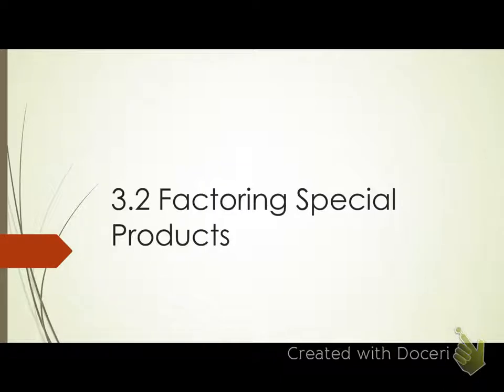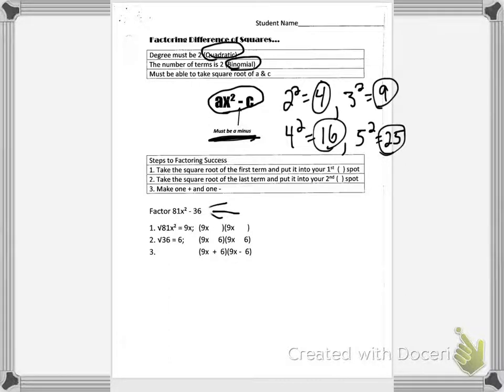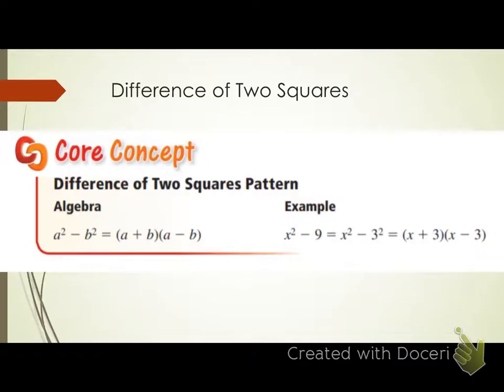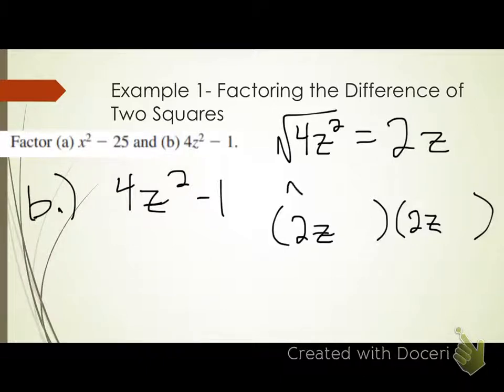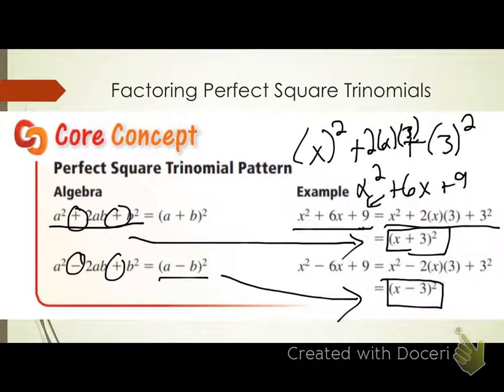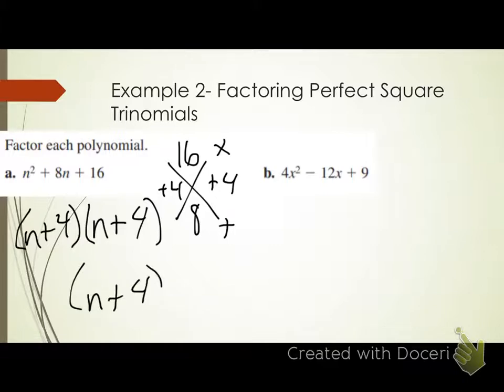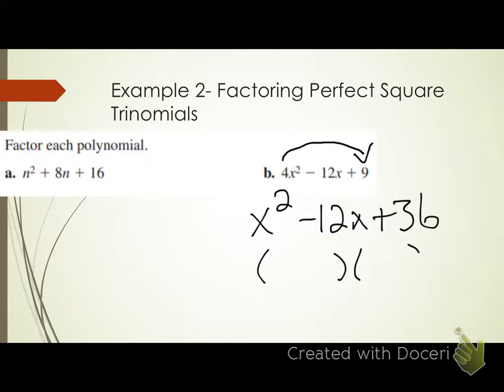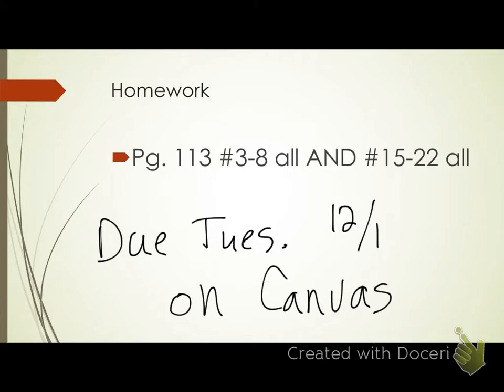Algebra 2- 3.2 Factoring Special Products Notes